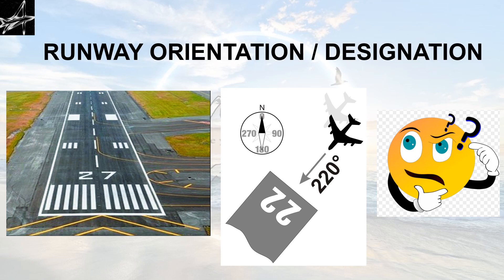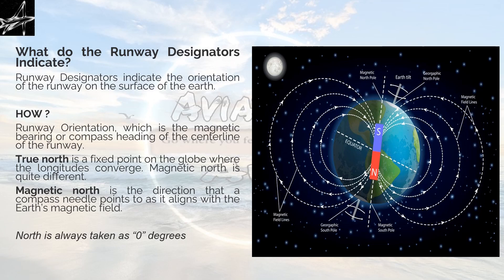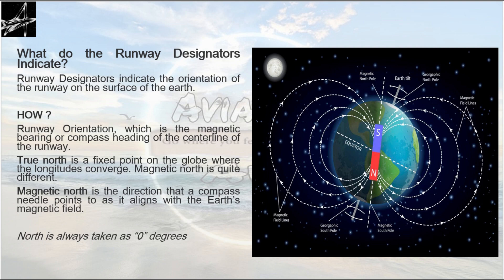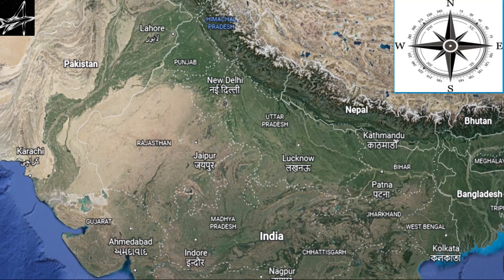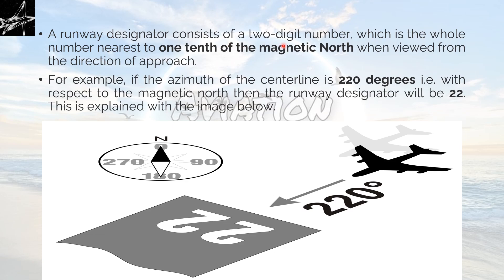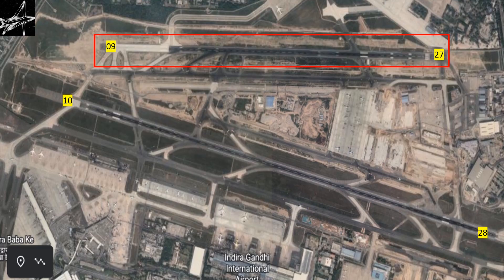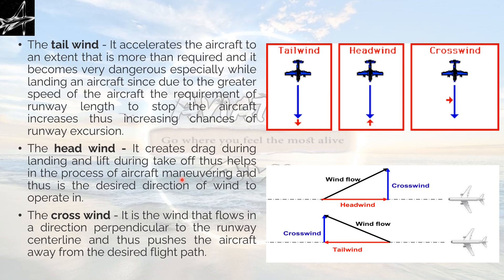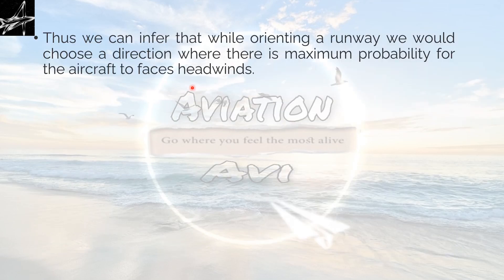Runway Orientation and Runway Designators - Introduction [Part 1]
This video is an introduction to how runways are oriented around the world, what runway designators are and how are they calculated.

Click on the link below to understand how the orientation of the runway is chosen during the planning stages at an Airport: